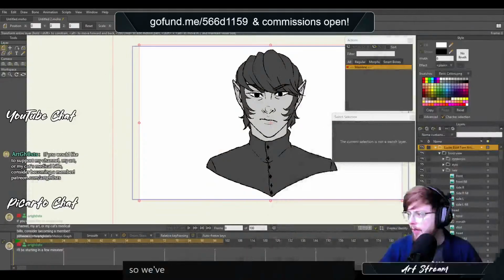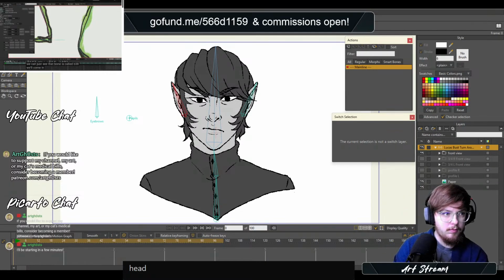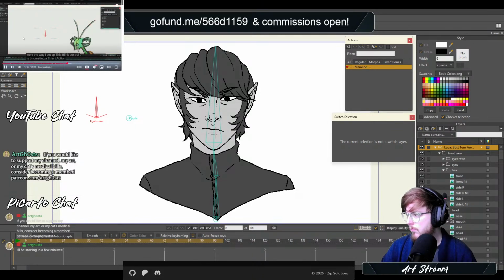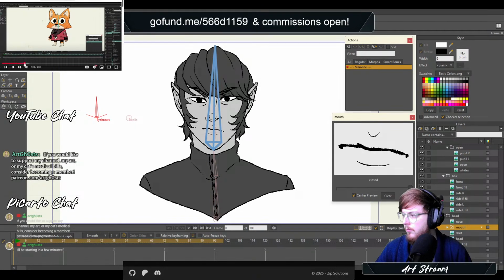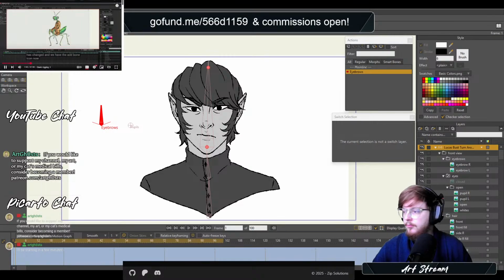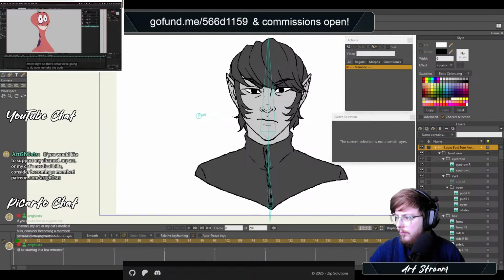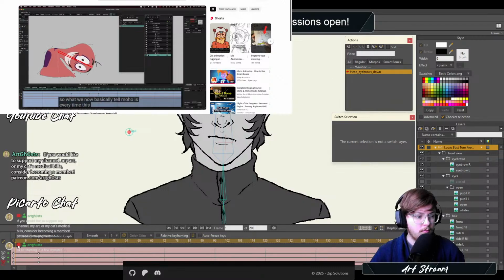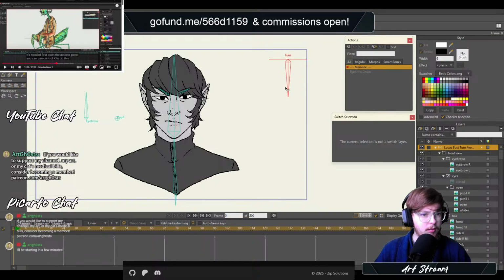Digital Art Livestream 2025 #24 - Turn Around Animation Practice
Hello~ I'm back with some more Moho animation practice, this time with my own drawings of my OC Lucas. I used to draw him all the time and want to bring back that energy lol

Come hang out with me or lurk while I learn this new program and go through some tutorials!

I'm Ghost, a digital artist that uses Clip Studio Paint and Procreate as my primary art programs. Each Sunday afternoon I stream my art process - ranging from warm up sketches to the final touches on detailed illustrations. On Tuesday evenings, I play video games!

I use Restream (restream.io) to stream to both YouTube and Picarto. I will be gradually uploading to Spectra.Video (on PeerTube), due to YouTube's decision to remove hate speech protections. After catching up with uploads, I will be streaming to Spectra and Picarto exclusively.

LINKS:
▶ artgh0sts.start.page
▶ rebell-ion.carrd.co